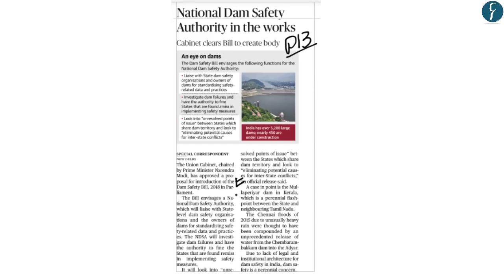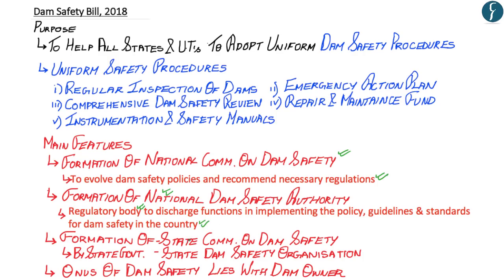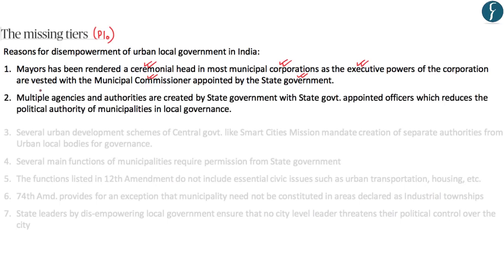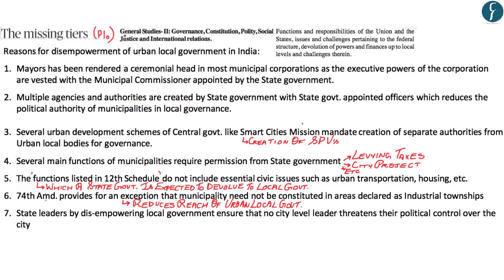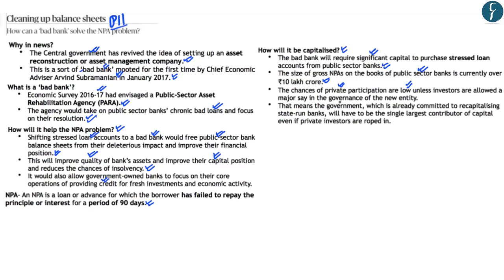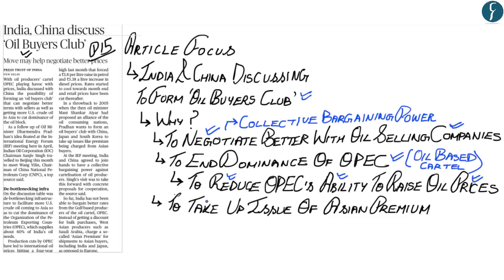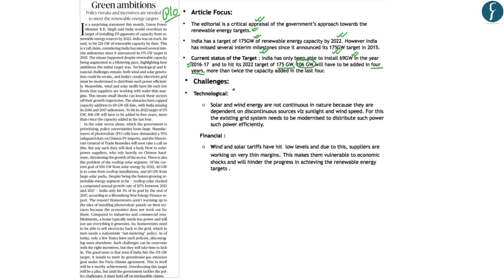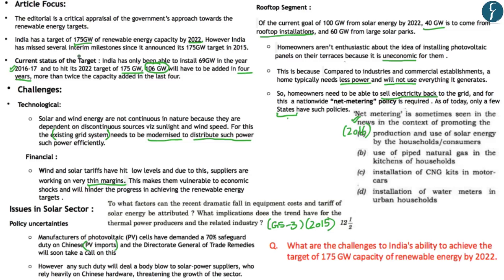Daily News Simplified 14-06-18 (The Hindu Newspaper - Current Affairs - Analysis for UPSC/IAS Exam)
News Covered Today:

1. Dam Safety Bill, 2018
2. Dis-empowerment of urban local government
3. ’Bad Bank’
4. Proposed Oil Buyers Club
5. Asian Premium
6. Challenges in achieving renewable energy targets